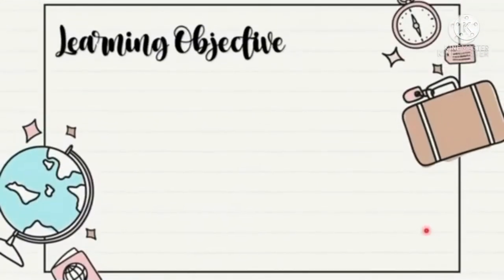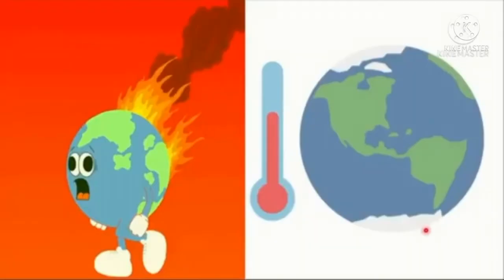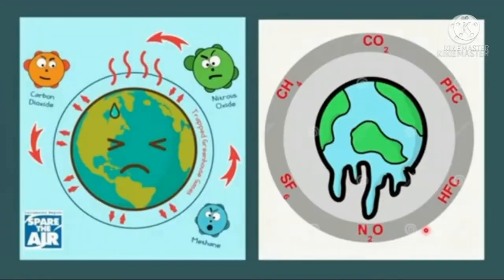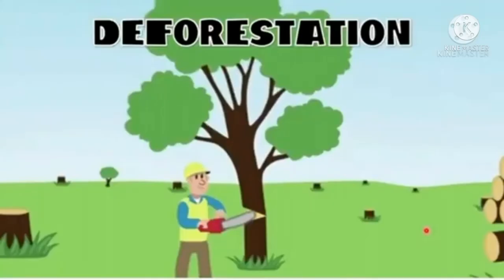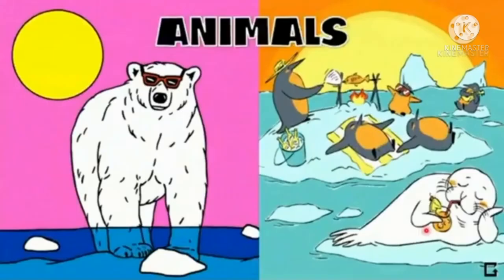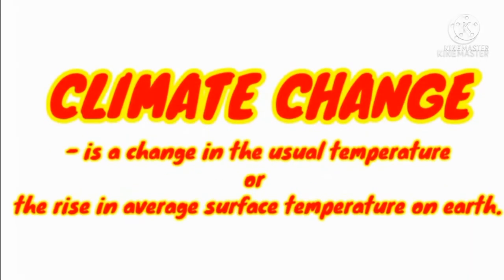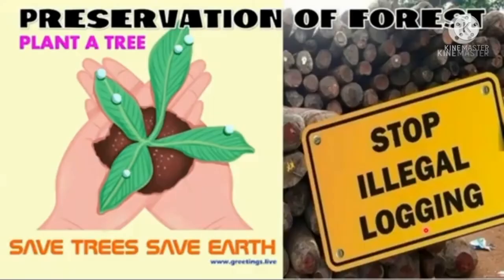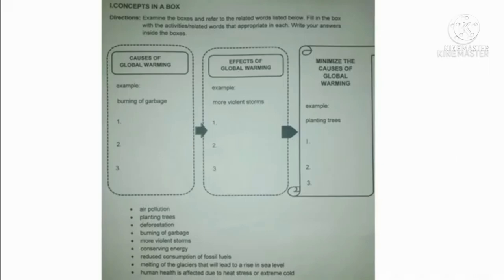CLIMATE CHANGE | GLOBAL WARMING | SCIENCE 9-QUARTER 3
In this video explains the following:
1. Climate Change
2. Global Warming and Greenhouse Effect
3. Greenhouse Gases in the Atmosphere
4. Causes and Effects of Global Warming
5. Preventions/Ways to lessen the impact of Global Warming